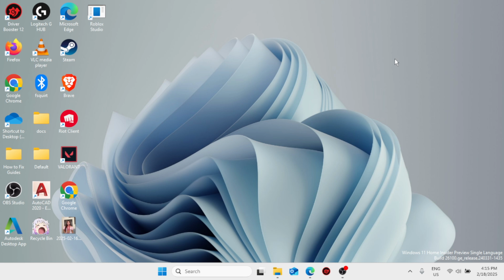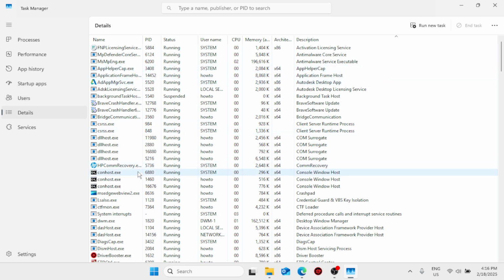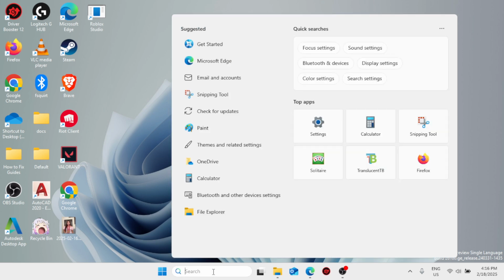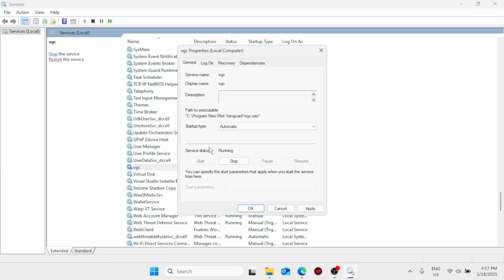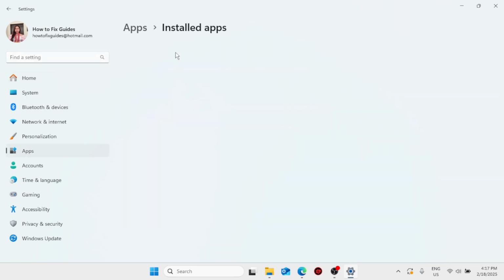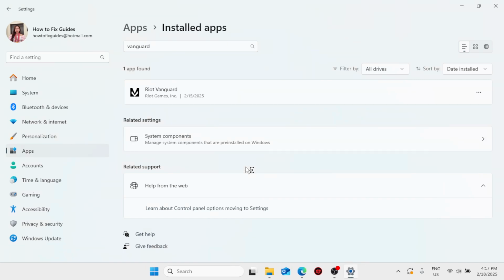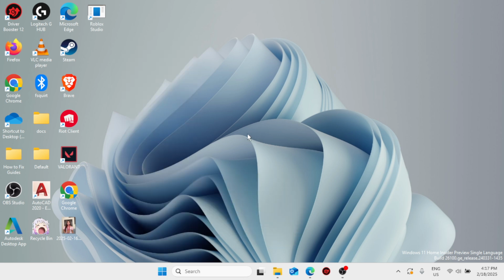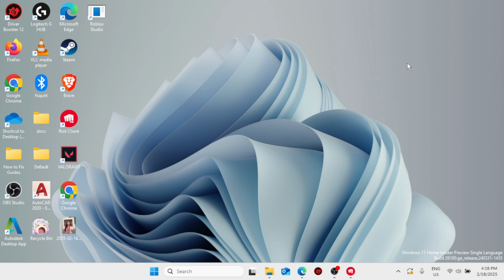USEFUL FIX for VALORANT "We Couldn't Install a Required Dependency"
Struggling with the "We Couldn't Install a Required Dependency" error in Valorant? In this video, we’ll show you a useful fix to get the game up and running without issues. Follow these simple steps to resolve the problem quickly and get back to playing. Watch now for a fast and easy solution!